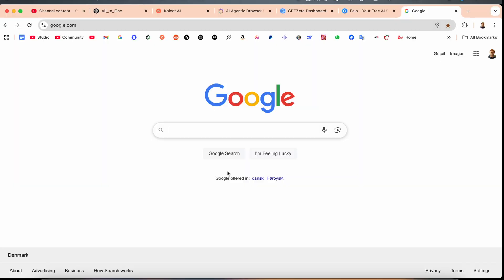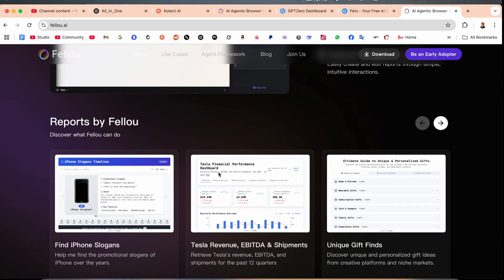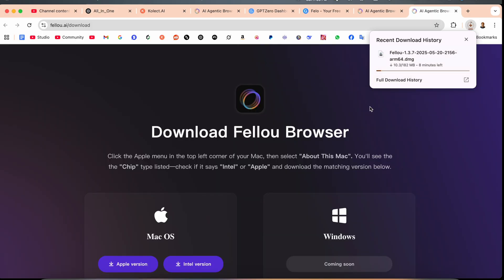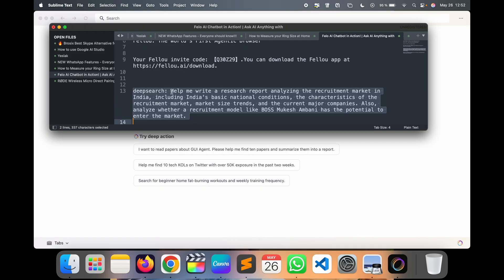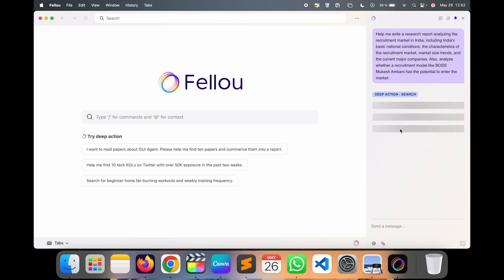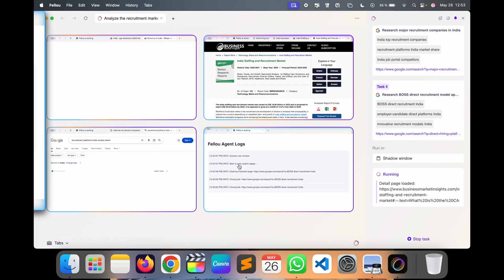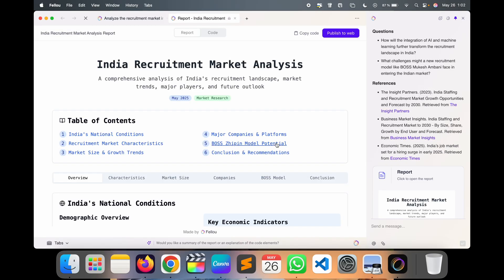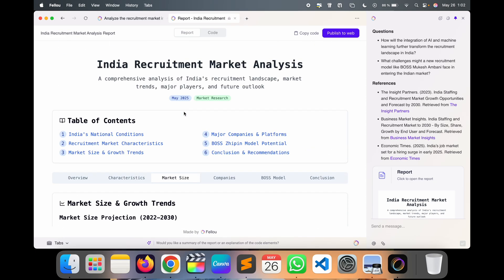Fellou: The World’s First Agentic AI Browser 🚀 | Game-Changing Web Experience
We'll see in this video, Fellou isn't just a browser—it's your personal AI web assistant that autonomously navigates, searches, and completes tasks for you. In this 2-minute video, learn how Fellou is revolutionizing the way we interact with the internet using intelligent agents and automation.

📌 Timestamps:
00:00 – Introduction to Fellou
00:18 – What is an Agentic Browser?
00:42 – Key Features of Fellou
01:25 – Real-World Use Cases
02:00 – Why Fellou is a Game Changer
02:30 – Final Thoughts & Where to Try Fellou

💡 Whether you're a tech enthusiast, productivity geek, or AI lover, Fellou will change how you browse forever.

🔗 Try Fellou: Fellou invite code: 【Q30Z29】.You can download the Fellou app